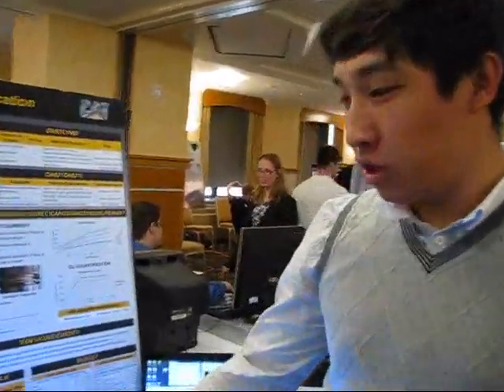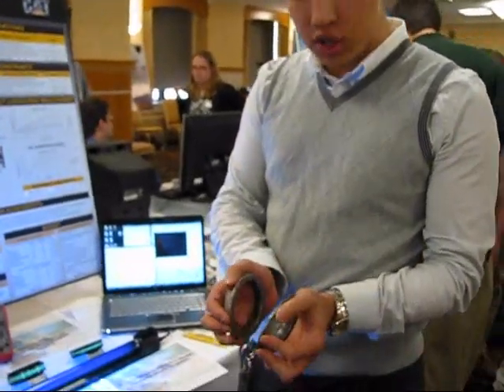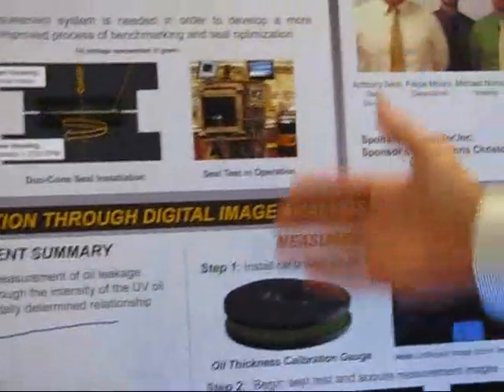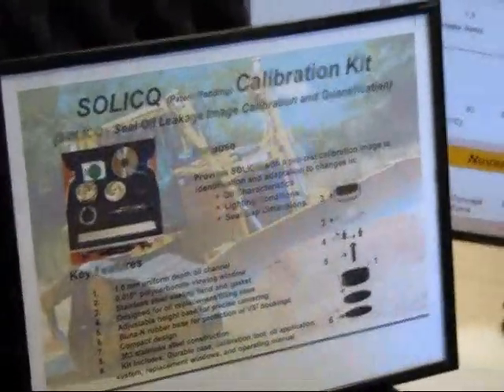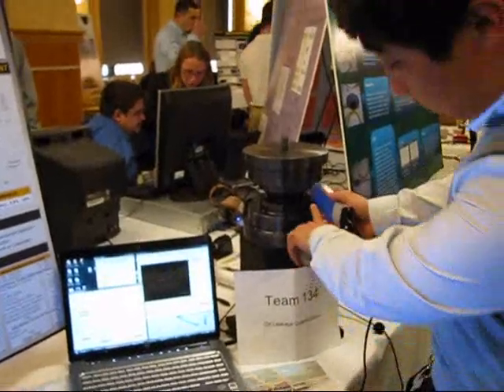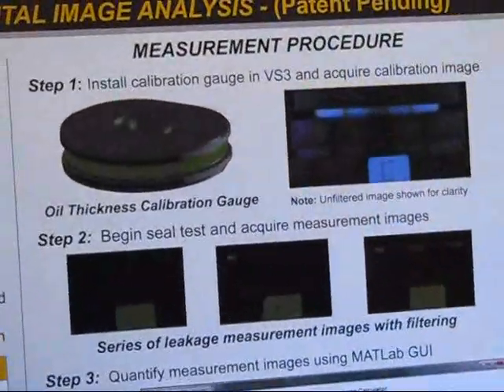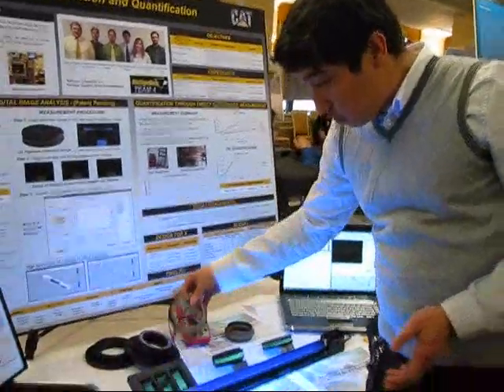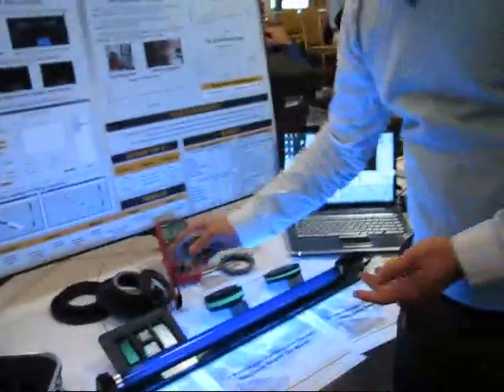Oil Leakage Quantification Senior Design Project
Oil Leakage Quantification  Senior Design Project #134 as featured at Michigan Tech Undergraduate Research Expo 2009;